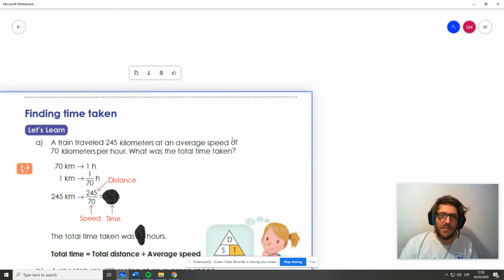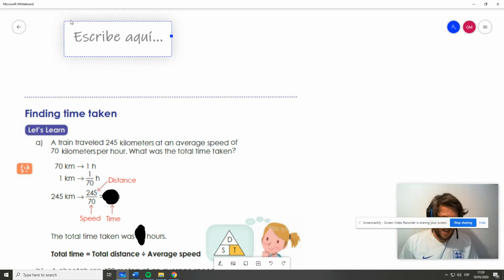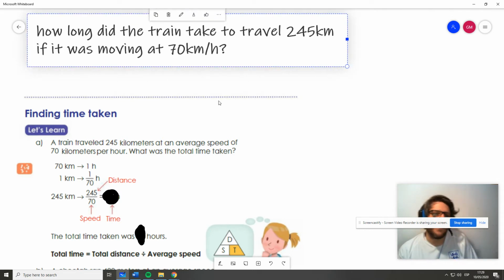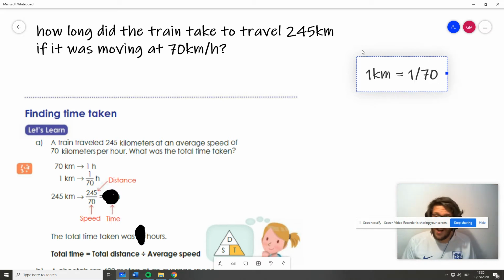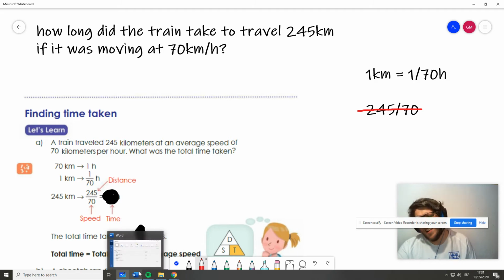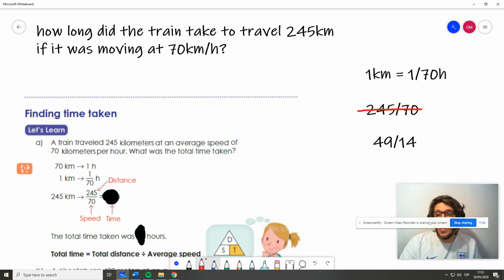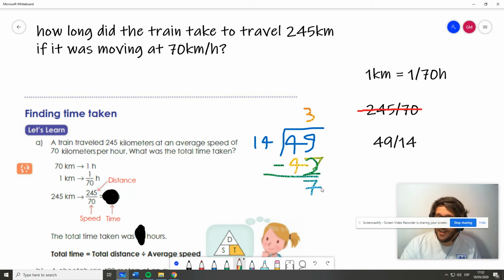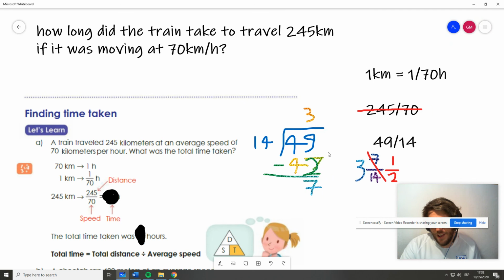Finding distance traveled pt 1